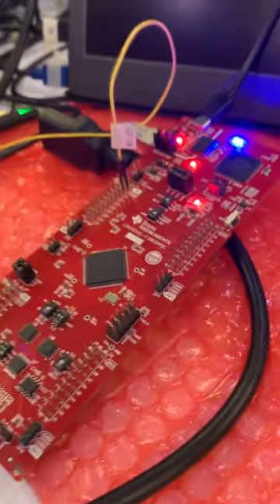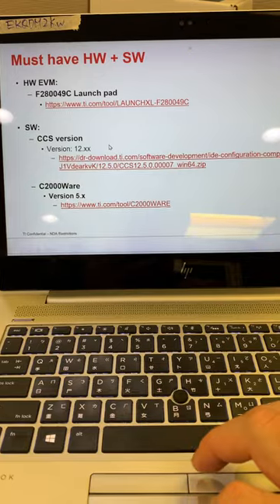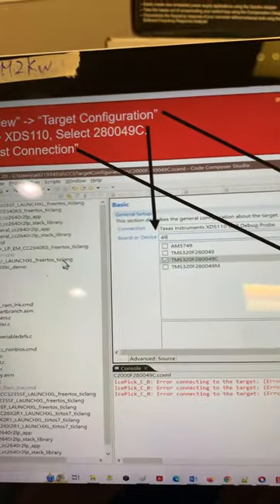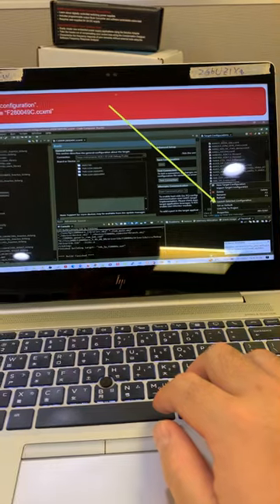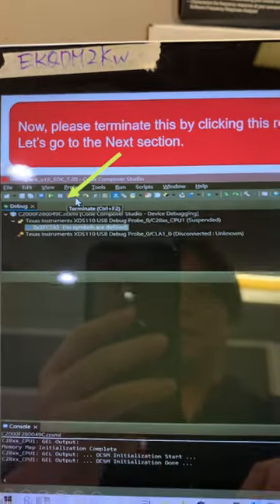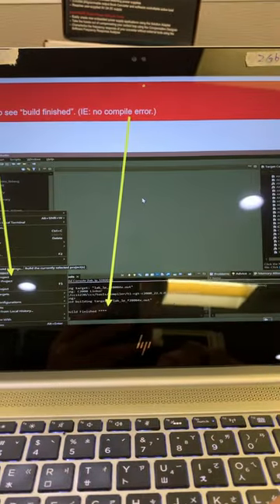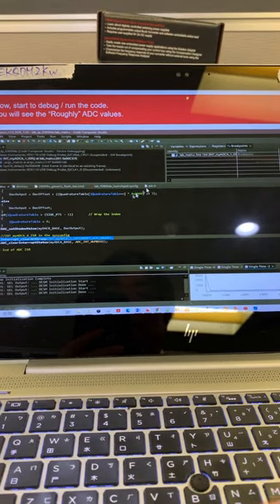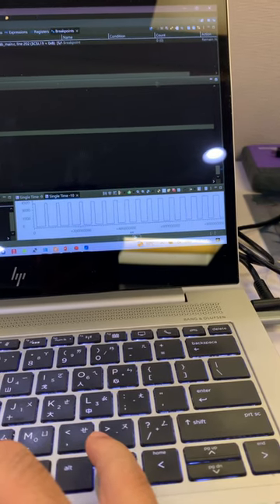TI Rio C2000 ADC/ePWM/DAC/Jtag demo on F280049C